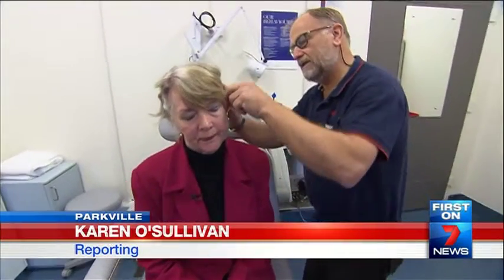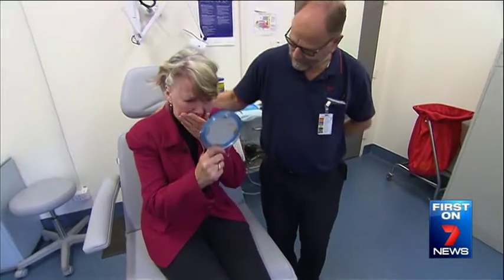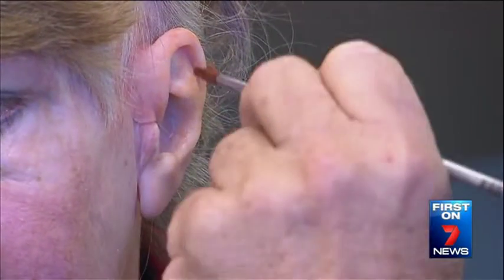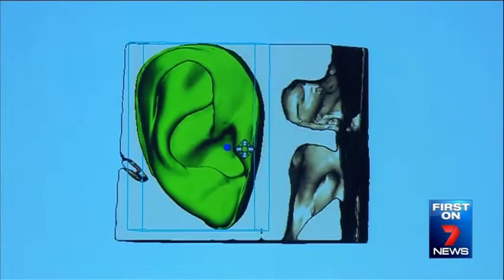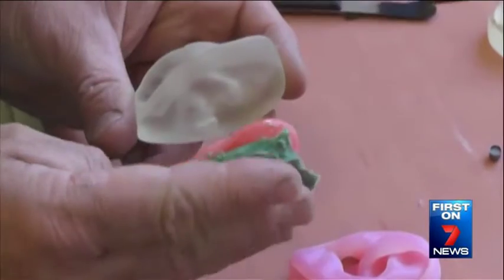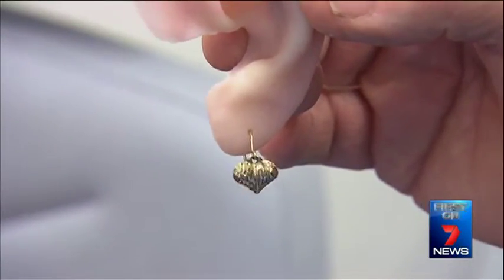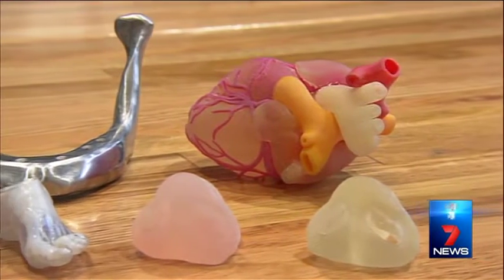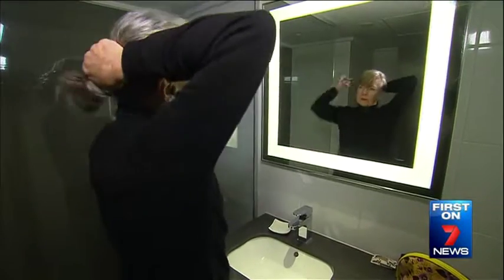160627 Seven News 3D printed ear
A team of medical scientists used 3D printing to mould the silicon ear, using a scan of apatient's right ear to cast a perfect replica for her left.

Prosthetist Brenton Cadd said the technology has changed the world of medicine.